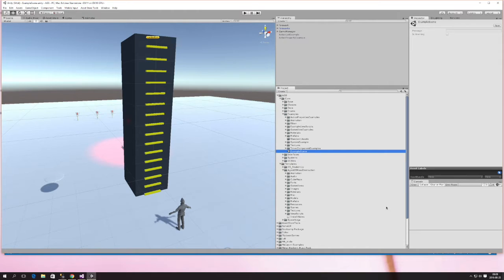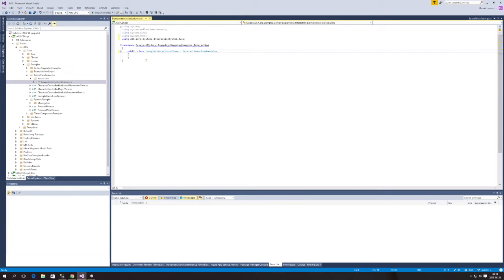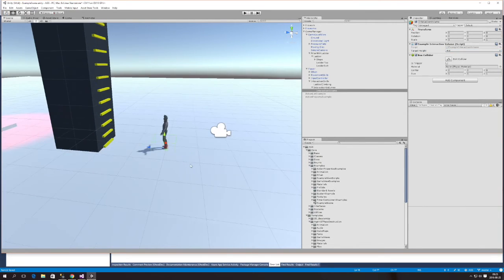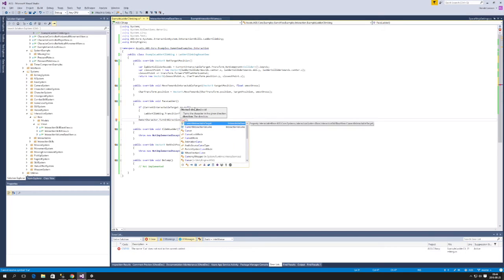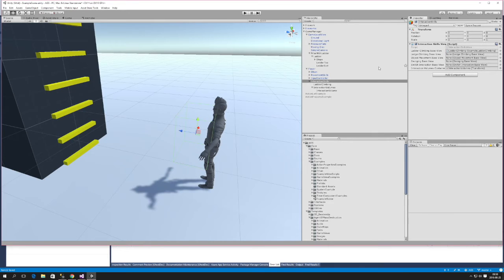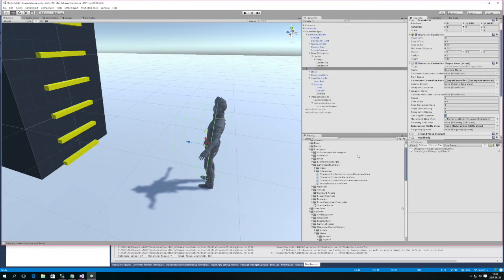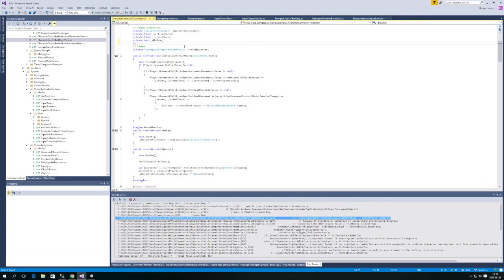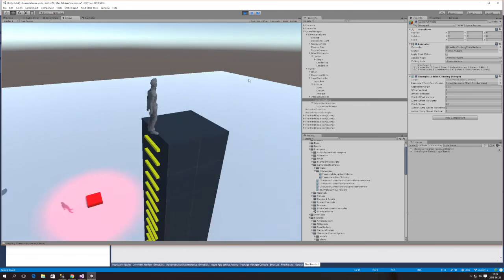AGS for Unity - Core Tutorial - Ladder Climbing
This video shows how to extend the AGS core to support ladder climbing for a unity CharacterController character.